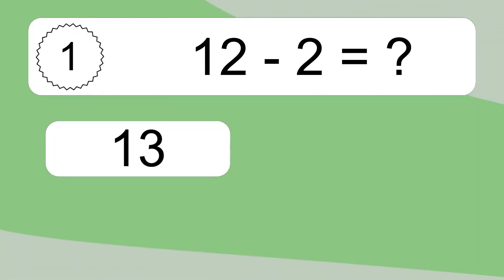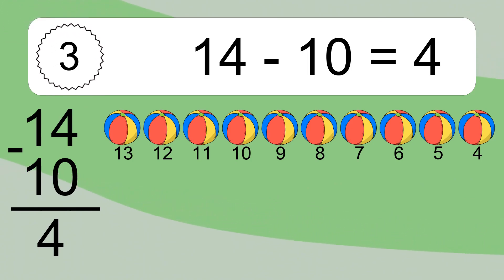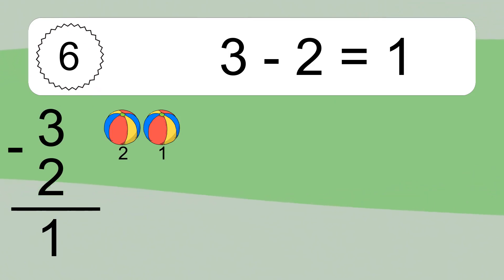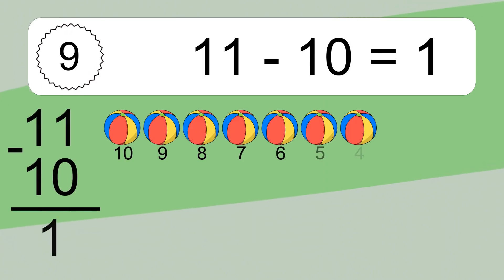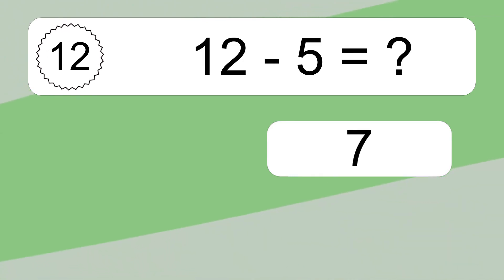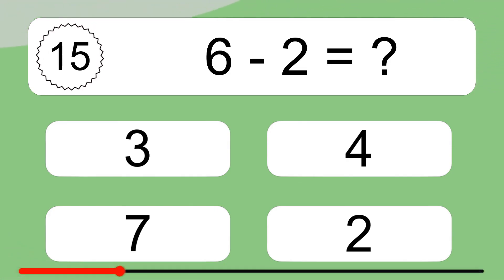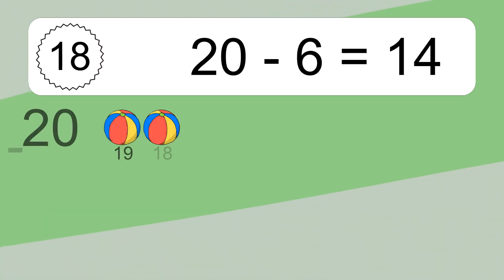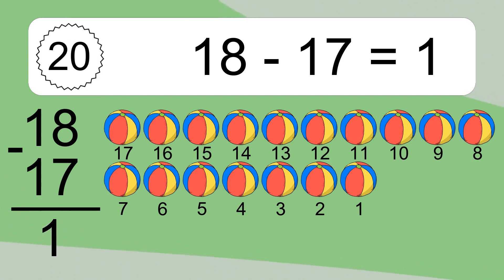20 Subtraction Quiz Exercises for Kids: Numbers Up to 20